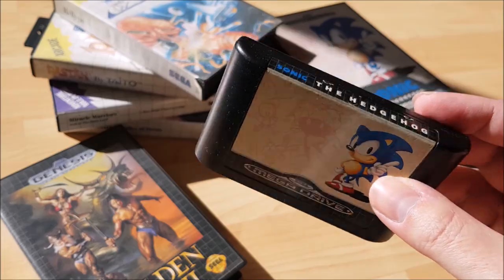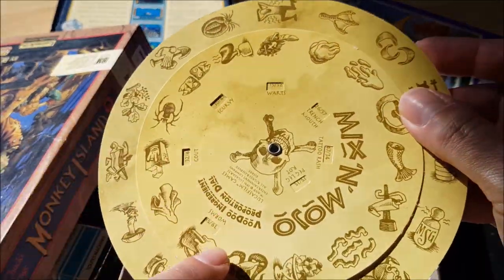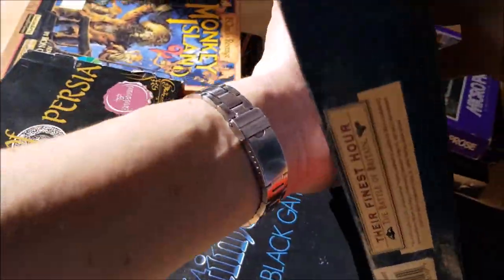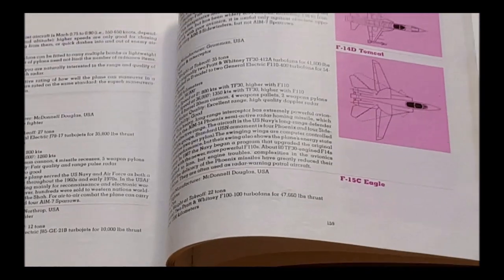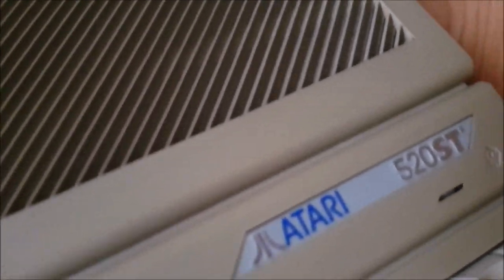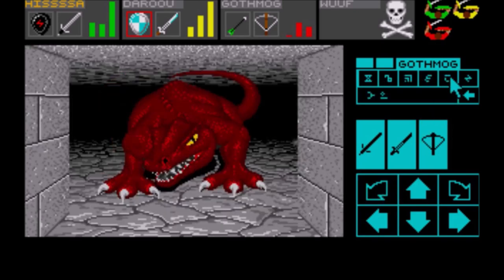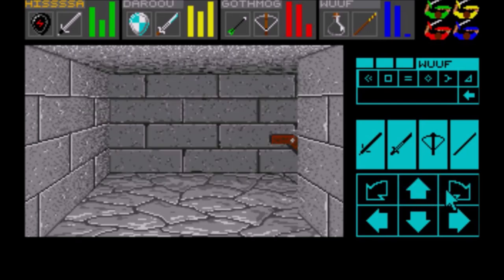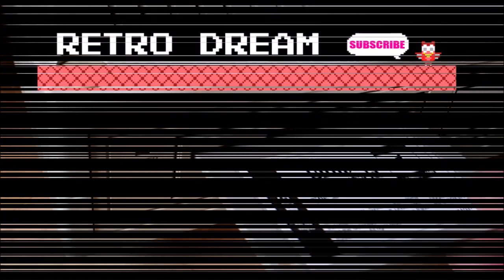Copy Protection in the 1980s | Retro Dreams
Since software existed, so did software piracy and copy protection. In the days before online DRM, there was not much that software publishers could do to prevent consumers from making as many copies of their purchase as they liked and sharing them with others. And since the origins, game software was at the forefront of this new battleground between pirates and publishers. The degree of vulnerability greatly depended on the support: if games on cartridges were largely copy-proof because of their intrinsic design, this was not the case at all for games on magnetic devices like tapes or disks. This type of support was highly vulnerable to piracy, and needed a specific protection to be added. But in what form? This is when it becomes interesting.

The challenge was to find a way to offer at least some degree of protection, without adding too much to the price, and without annoying the actual buyers. For games released in the 80s and early 90s, copy protection was mostly analog, instead of software based. Software developers and game creators tended to be extra inventive in their anti-piracy devices.

Let's review a few gems from that era, by browsing through my game collection!

0:00 Intro
1:33 General Presentation
2:00 Monkey Island
2:36 Loom
3:13 Indiana Jones
4:08 Maniac Mansion
4:27 Battle of Britain
4:52 Ultima VI
5:31 Ultima VII
5:58 F-19
7:05 Civilization
7:20 Captain Blood
7:52 Dungeon Master
13:56 Conclusion